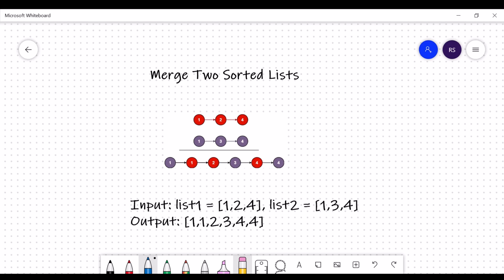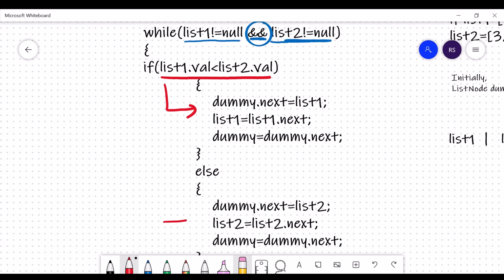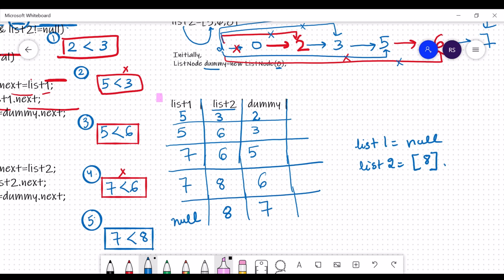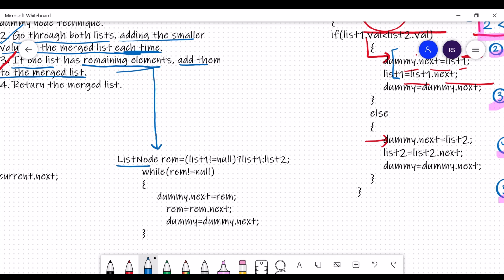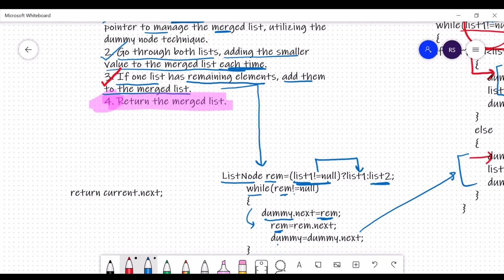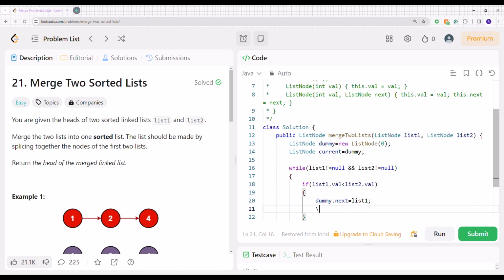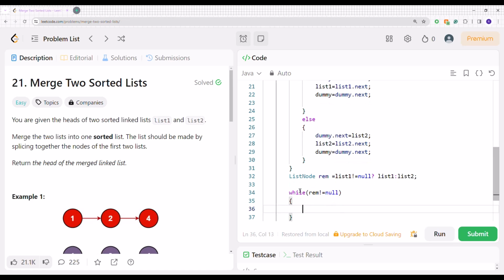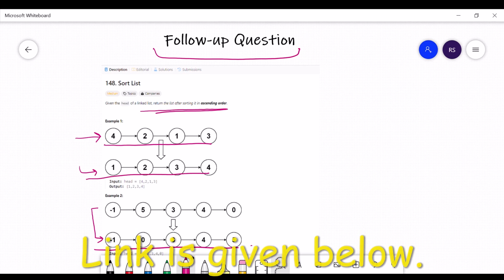Merge Two Sorted Lists - Explained | LeetCode 21 | RoadMapToCode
This tutorial covers merging two sorted lists efficiently, guiding through each step with clear instructions and code examples. Emphasizing the importance of using a dummy node, simplifies the merging process and handles different scenarios effectively. Sample pseudocode is provided for easy implementation in various programming languages. A LeetCode problem solution walkthrough offers practical insights, while a challenging follow-up question encourages further exploration.

Link-  21. Merge Two Sorted Lists

Chapters:
00:00 - Introduction to the Problem
00:25 - Step-by-Step Guide for Merging Two Sorted Lists with Code Explanation
00:54 - Significance of Utilizing a Dummy Node
01:00 - Iterating Through Example and Constructing Entries in the Table
03:20 - Incorporating Remaining Elements from the Original Lists into the Merged Sorted List
04:30 - Finalizing the Merged List and Emphasizing the Role of the Current Node
05:25 - Implementation: Solving LeetCode Problem for Merging Two Sorted Lists
08:10 - Challenging Follow-Up Question